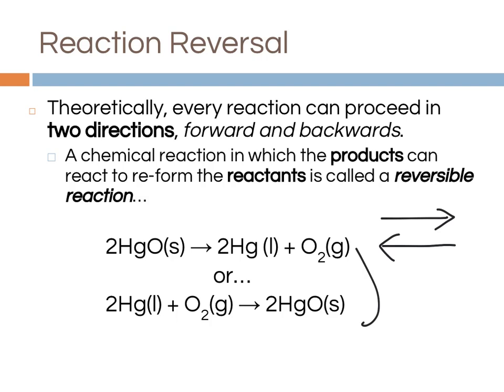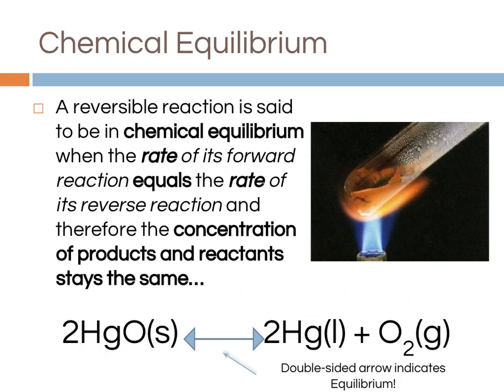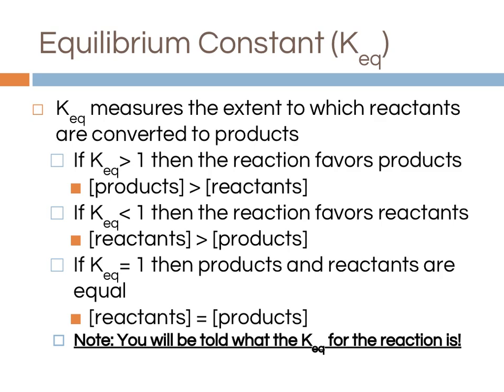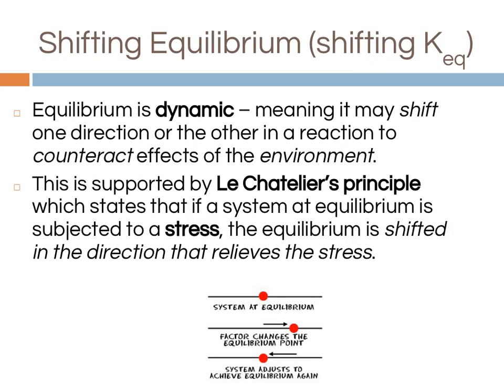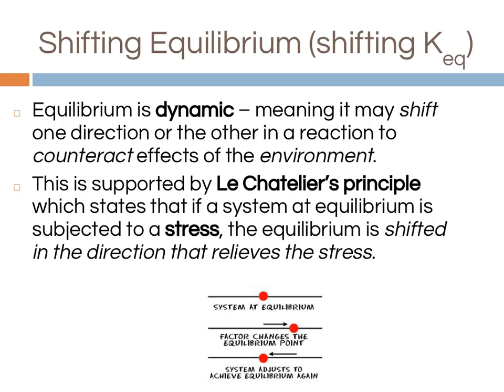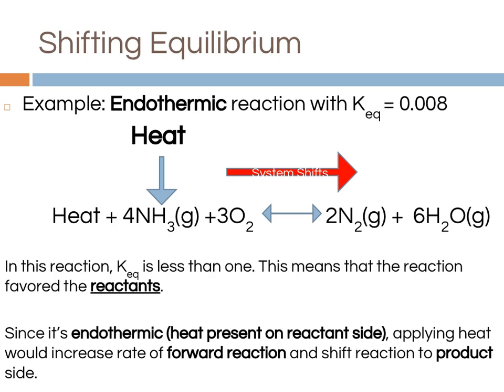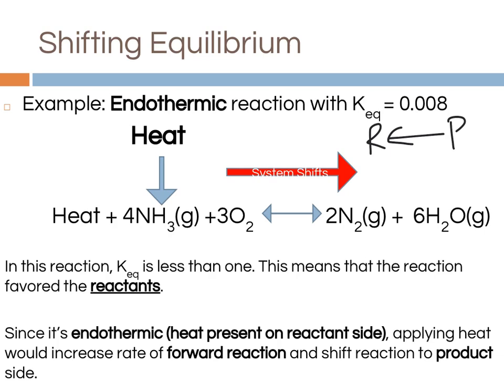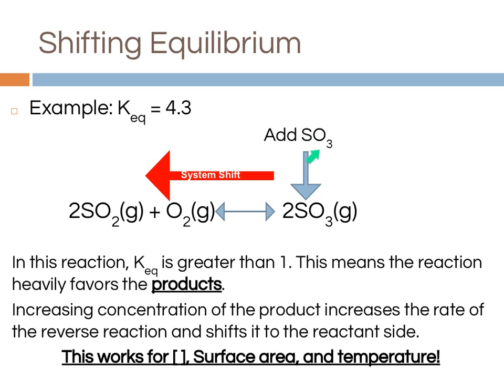Unit 8, Sec 3 - Equilibrium